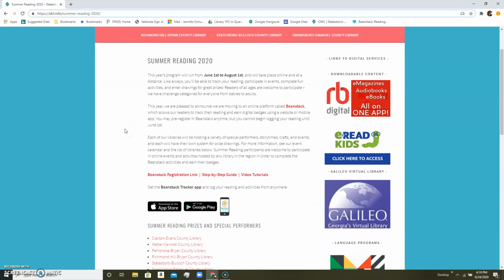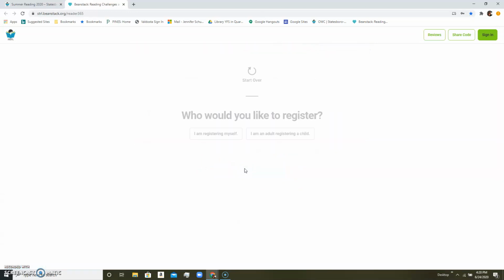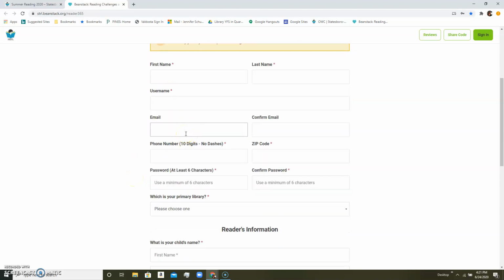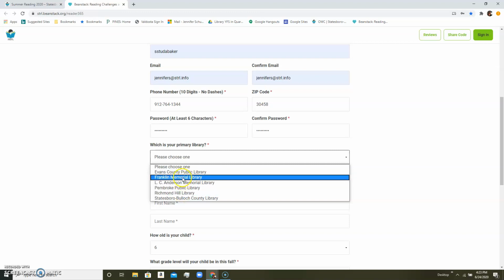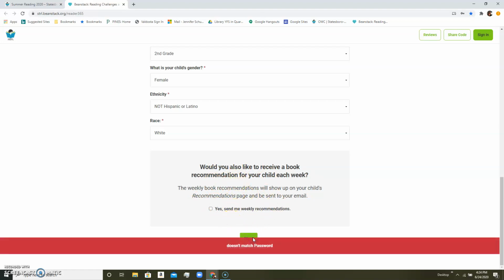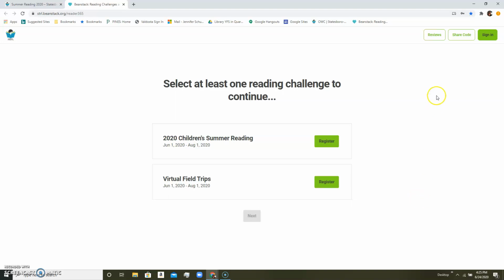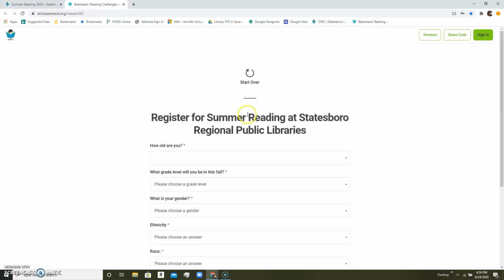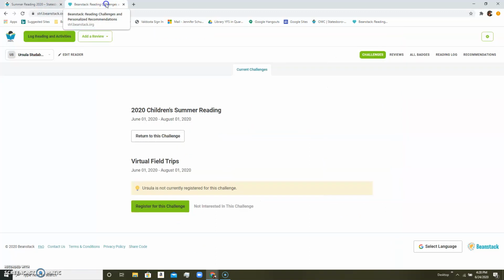Registering for Beanstack - Web version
Jen shows you how to register with Beanstack, our Summer Reading Online Platform. See how to register yourself and any family members under one account!